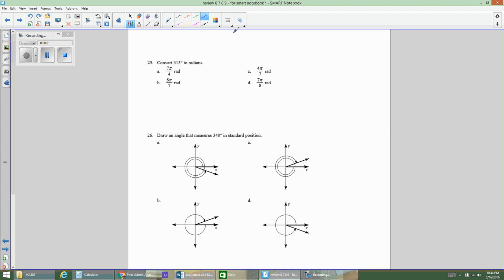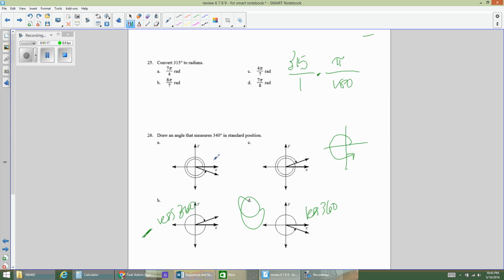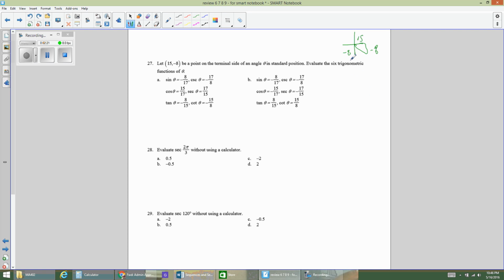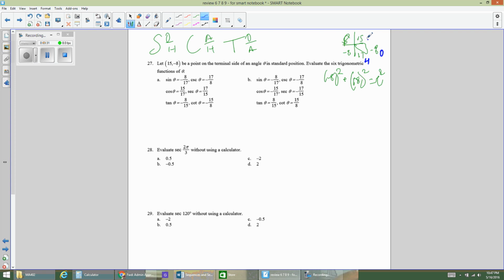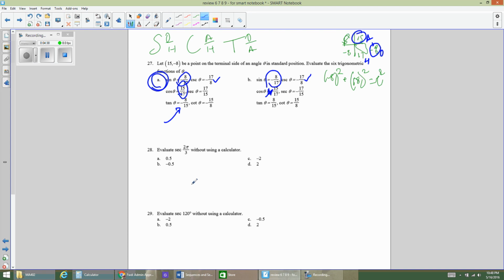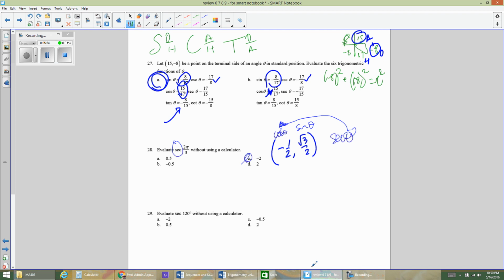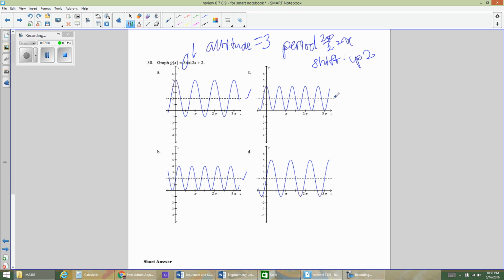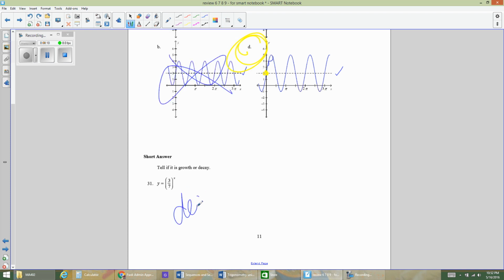Algebra 2 chapters 6 7 8 9 review 25 to 32